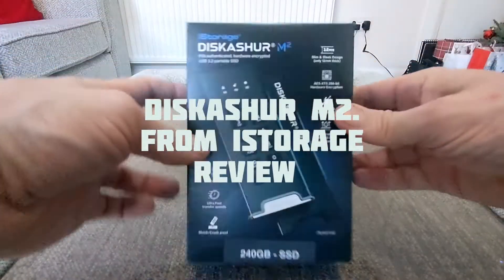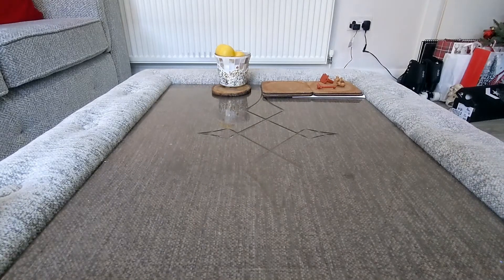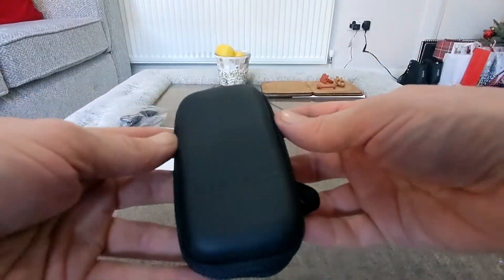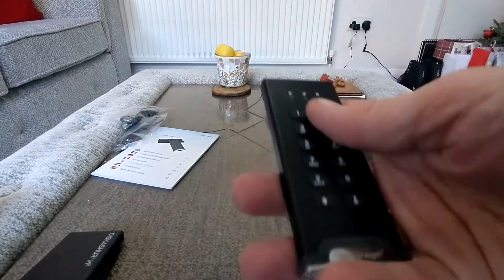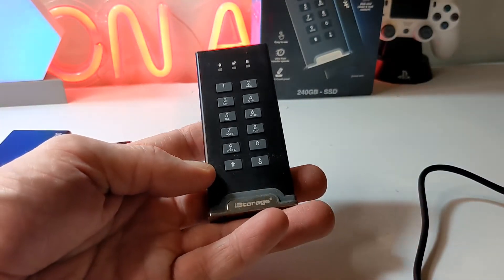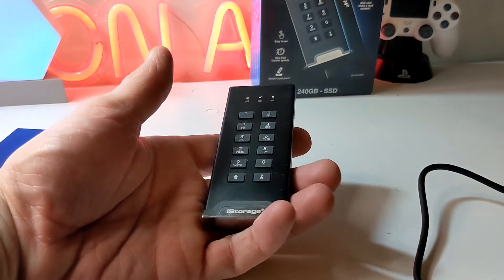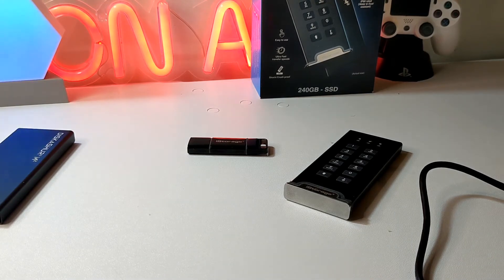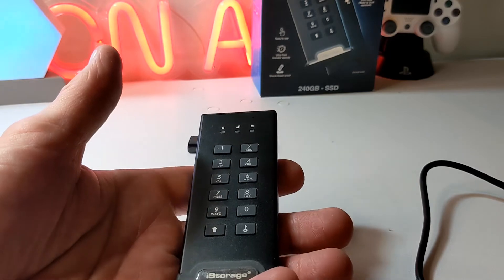Diskashur M2 SSD from iStorage.